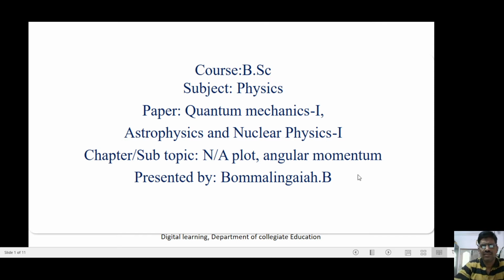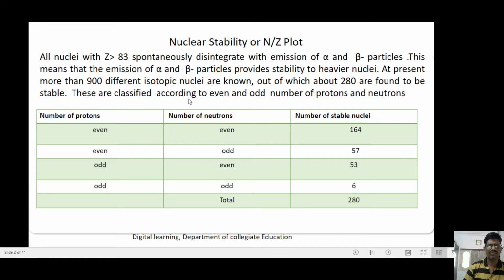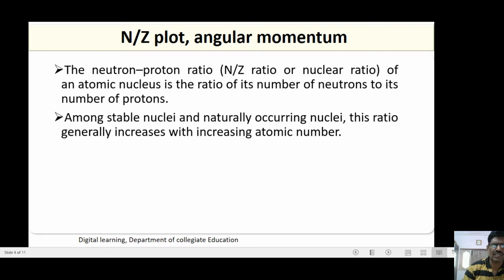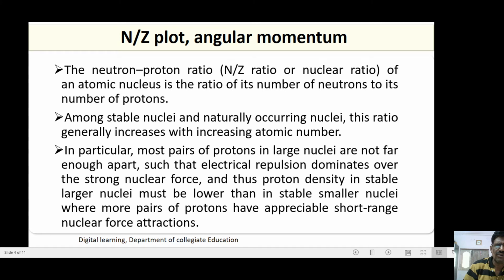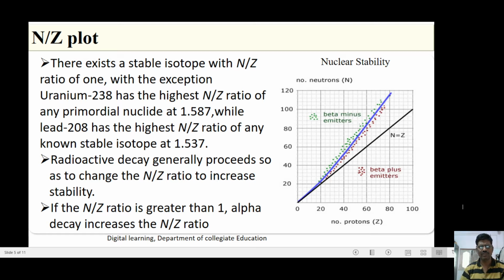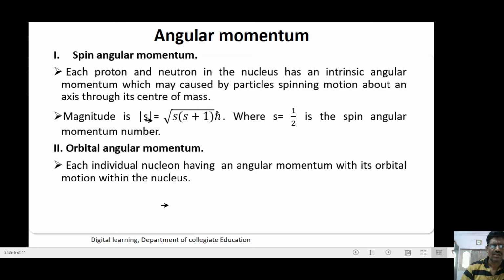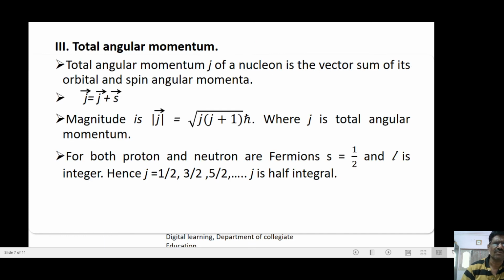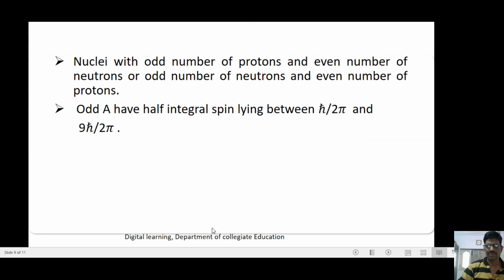2021 01 10 08 28 38Nuclear Physics Session 7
III BSc(V SEM) -Paper-2 Unit-III